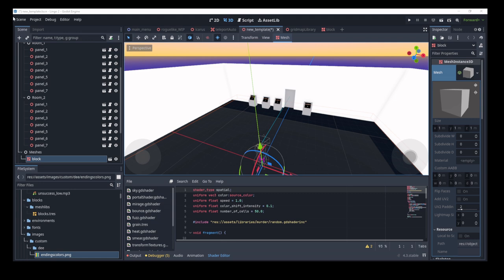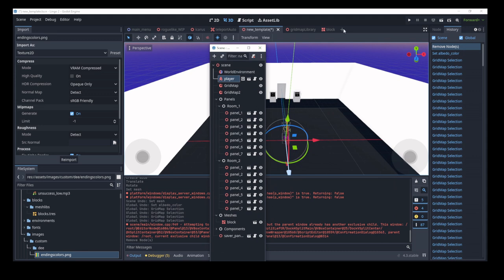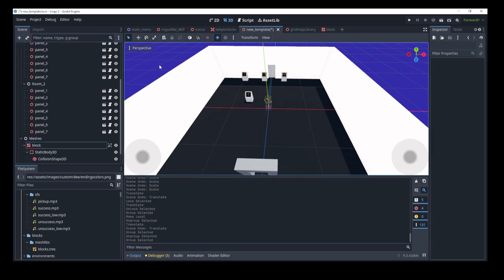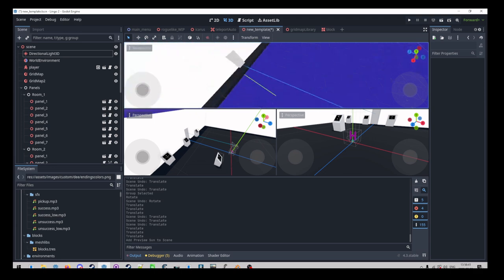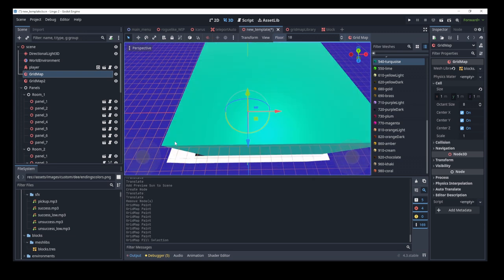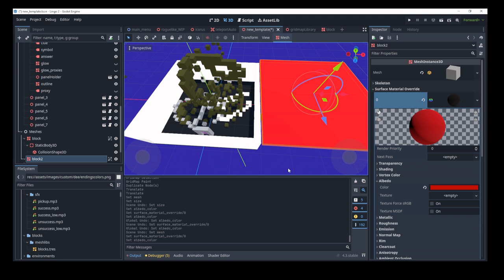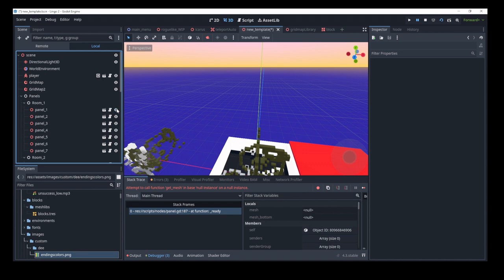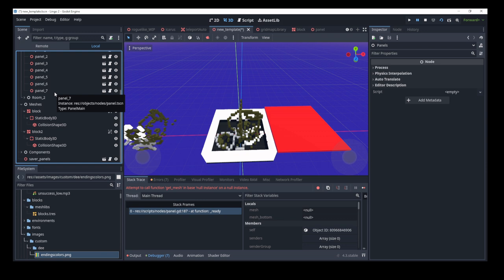Lingo 2 mapmaking: Godot basics tutorial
This is a Lingo 2 mapmaking tutorial, and today I'm introducing the basics of Godot 4.3 Steamworks as is relevant for Lingo 2 mapmakers.

Very quickly, we have various docks that we will switch between, and have some freedom to move around.
On the left is the scene tree, and by default it shares a location with the import tab. The scene tree is the hierarchy of everything in our map. The import tab allows us to reimport resources that may not have autoimported
in a way that is convenient for us.The filesystem dock is below that.

In the centre, we have our main viewport, which can switch between 2d, 3d, script, and assetlibs, and below it is the console window, which can show us the console, debugger, audio, animation editor, and shader editor.

On the right, we have our node inspector and node tab. The inspector will show us all the exported variables of the selected node or nodes, which are all the variables that can be set per instance of a node.
And the node tab will show us all of the signals and groups that have been set. In Lingo 2, we set most of the signals in script instead of the editor, and we only use one group, the 'player' group, as a convenient shortcut
for determining if a colliding body is the player.

All of these can be moved around, except the main viewport, via clicking these dots in the top-right, or even made into floating panels.

Most of Lingo 2 is going to take place in the 3D viewport. The only thing in the 2D viewport is the UI, which you likely won't be changing in a custom map.
The 3D viewport contains a number of tools along the top toolbar which are worth mentioning. The default gizmo allows for translating, rotating, and scaling, but those also have their own tools that can be selected separately.

If you are having trouble selecting a specific node, you can use the selector tool, which will give you every node at that mouse position, instead of the first one.
Locking a node prevents it from being transformed accidentally.
Grouping a node means that whenever any of its children are clicked, it will be selected instead. This is useful so that you don't end up moving a meshinstance without it's collision, for example.

Toggle preview sunlight allows you to see what a scene would look like with a directional light added to the scene, and can also be used to add a directional light to the scene.
The transform menu gives us options for controlling transforms, and the view menu allows us to make different things visible, and also to split the 3d viewport into upto 4 separate viewports, which can be useful for building thing.
You can also set each of these viewports into being perspective or orthogonal mode, into previewing an extra camera3D in the scene, and click the axes on the top right to snap to viewing the map from that axis.

Moving around the 3d viewport is most easily done via fly mode, which can be activated by holding right click, or toggled by hitting shift+F. In this mode, you can move with WASD as though controlling a character,
with the add'l Q and E to move up and down relative to the camera. Movement in fly mode can be sped up/slowed down with the mousewheel, and outside of fly mode, the mousewheel controls the zoom level.
Shift can also be used as a 'run button' in fly mode.

You can also use the joysticks in the bottom left and right of each 3d viewport, I haven't found a way to disable those yet.

If you need to quickly find something in the scene, you can select it in the viewport and hit ctrl+f to find it in the scene, and depending on your zoom level, that may be more or less handy.

Lingo 2 largely uses gridmaps to build walls and stuff, and only uses cubes. Gridmaps are not a great approach for video games in general, but it allows makers to build 'like in minecraft'.
Selecting a block from the list on right, then left clicking will paint, while right-clicking will delete. Ctrl+click will eyedropper the block at that point.
You can select the plane you are working on with z,x,c.
you can control the height of the plane with ctrl+mousewheel, or shift+ q/e. You can make a selection by hitting shift + left click, and holding down left click. While still holding down that click, you can use shift_q/e to change
the height of the second corner, or ctrl+mousewheel, in order to select cubes.
Selections can be filled with ctrl+f, deleted with delete, and copied with ctrl+c. Floating selections can be rotated with a,s,d along the three different axes.
If you need to move while holding a floating selection, right click will cancel it, so you will want to enter fly mode via shift+f instead.

This text description ran long, so it is continued in the comments.